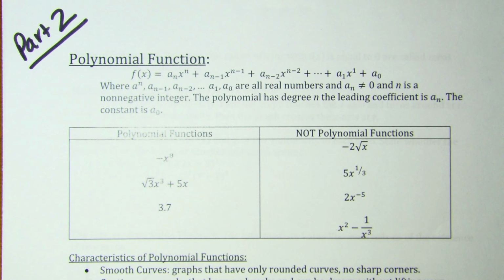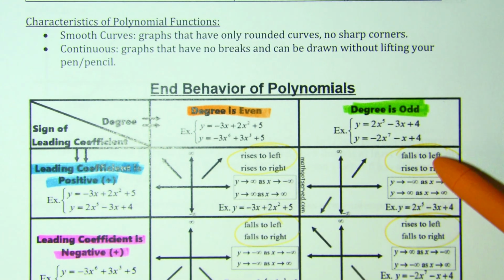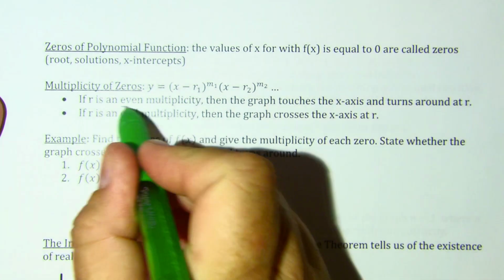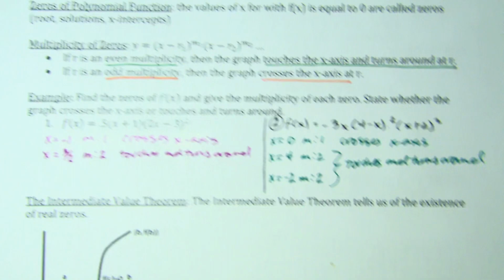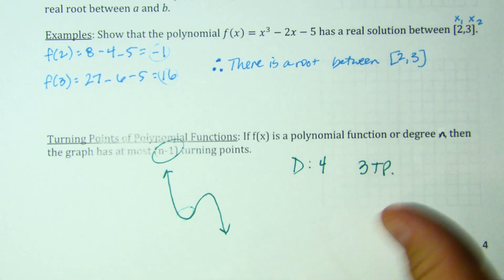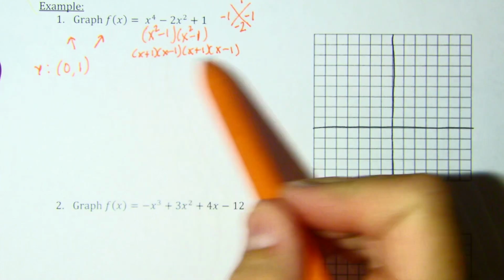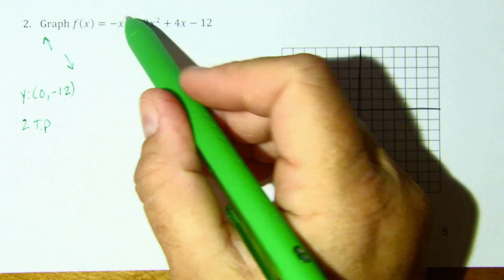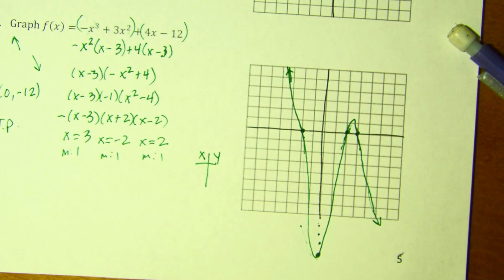My Math 160 Unit 2 Part 2